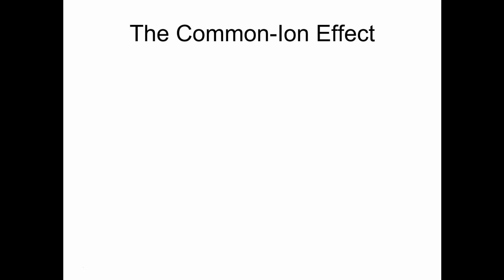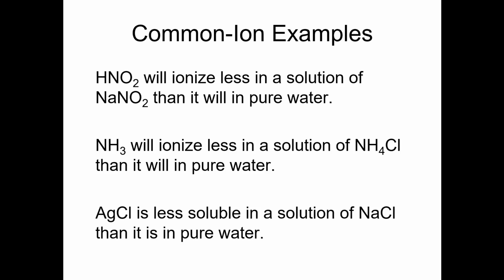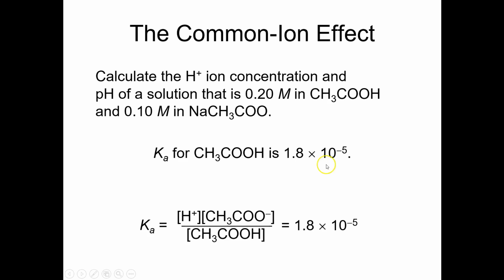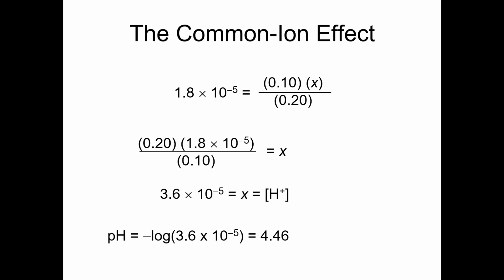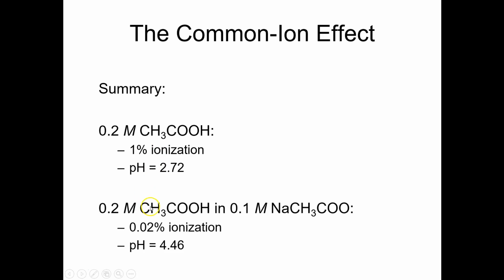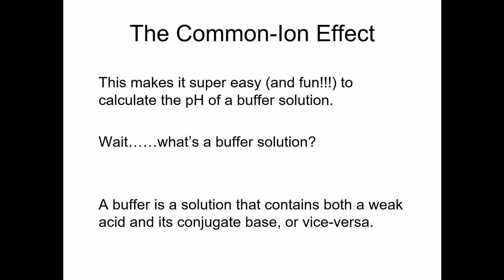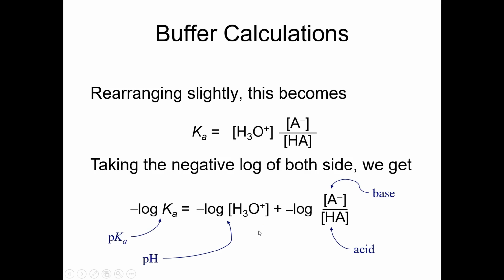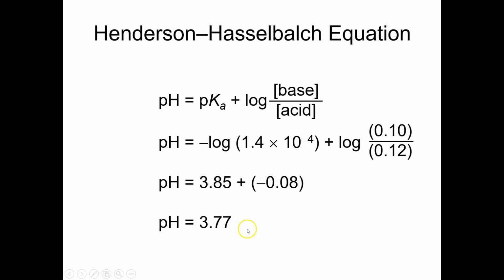QOD #42 The Common Ion Effect Feb 2019 Superseded